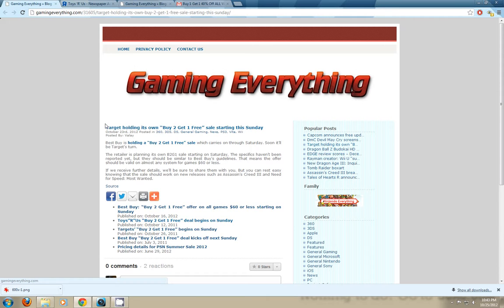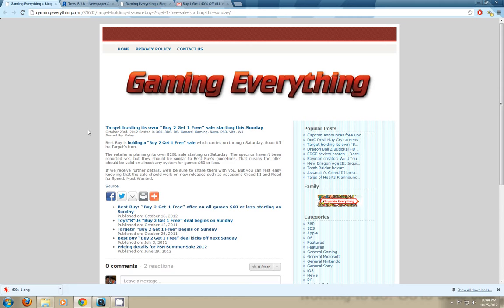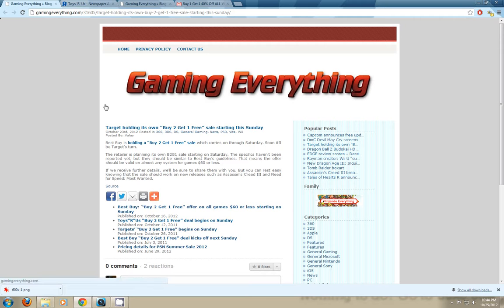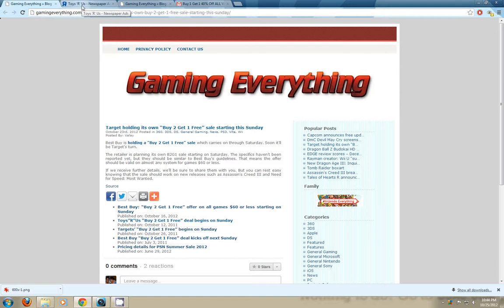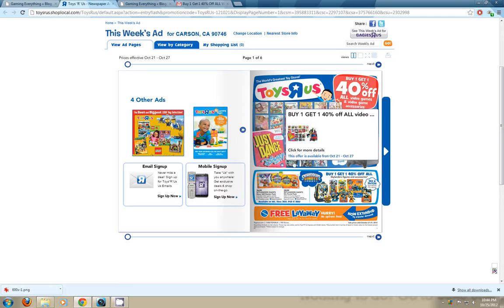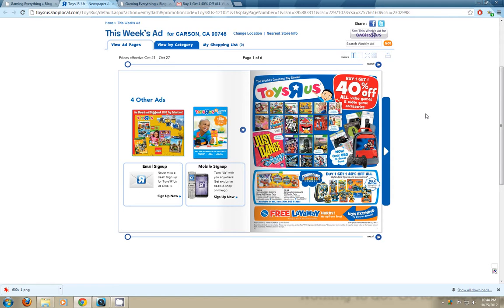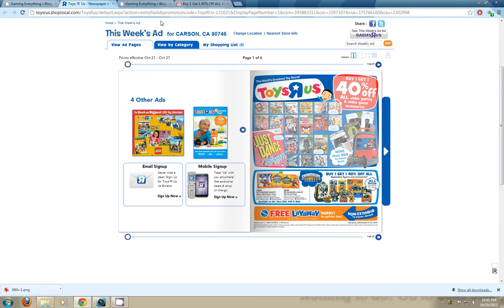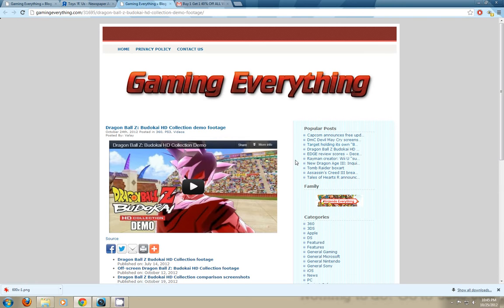Specials in gaming for 10/26-10/27 and 10/28 through 11/3.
Just a few speicals going on. If you want to save on some games you may want to check this out.